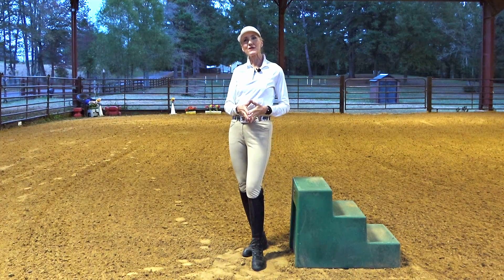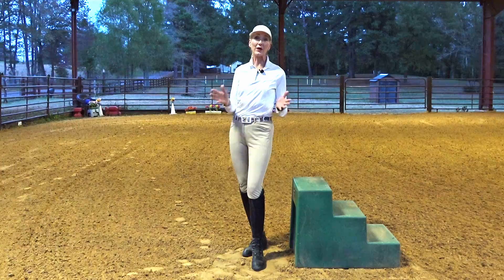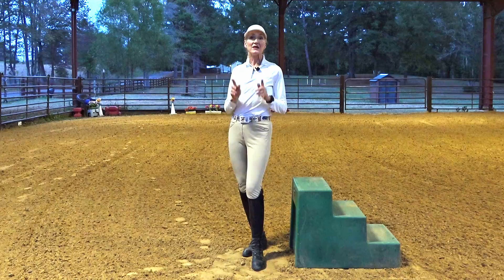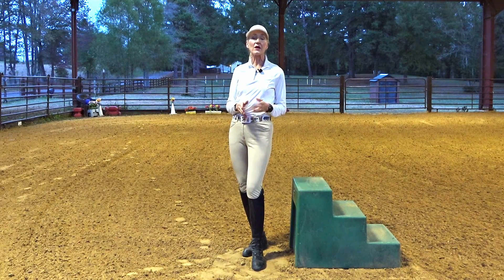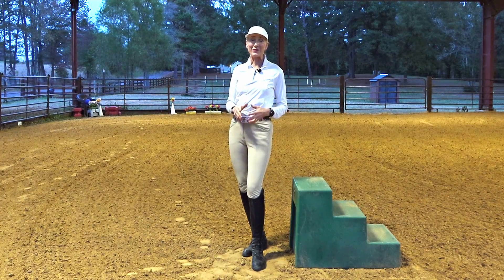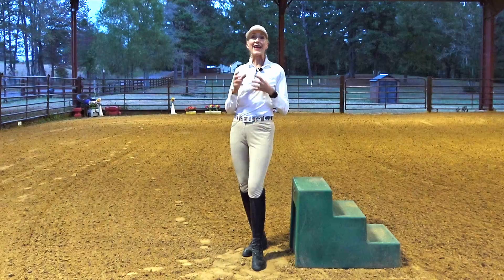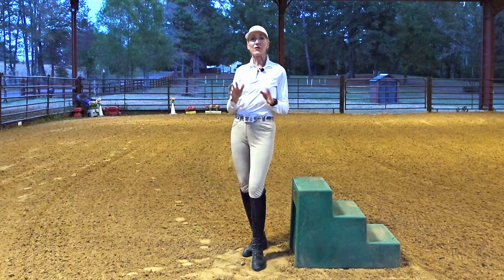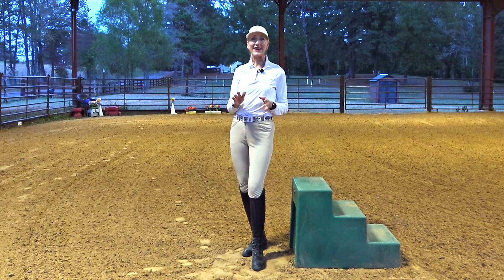Squats for Equestrians Variation #1 for Strength and Balance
@Wild Pony Equestrian Fitness, LLC Build leg and core strength for riding with these simple squats you can do right at the barn, no equipment needed! This variation will build leg strength and challenge your balance.  They will also require you to practice keeping your core strong and engaged. For fast and affordable workout programs designed specifically for the busy equestrian, please check out my courses